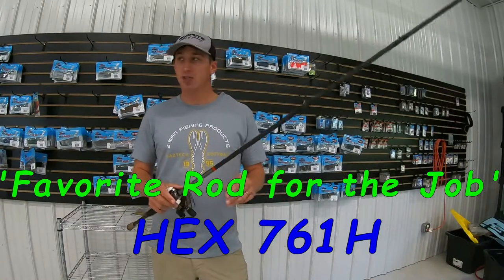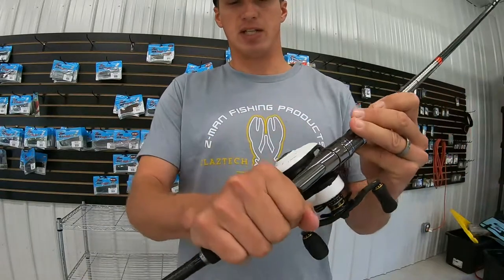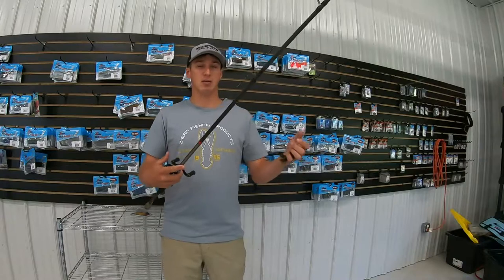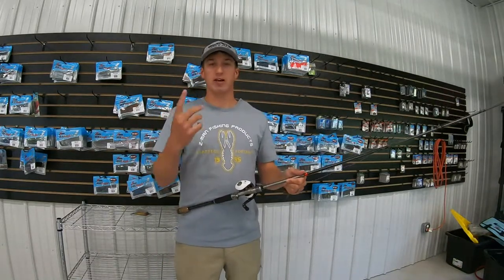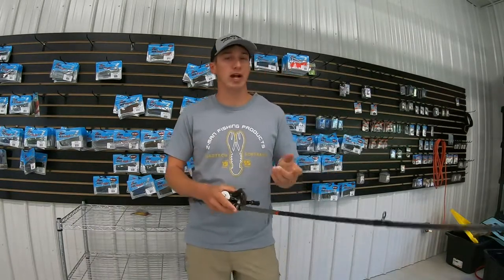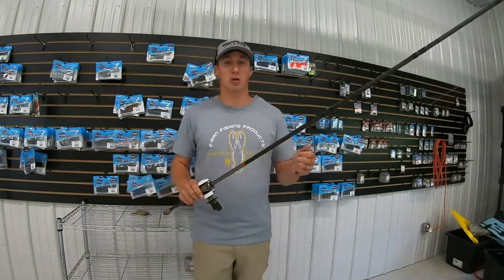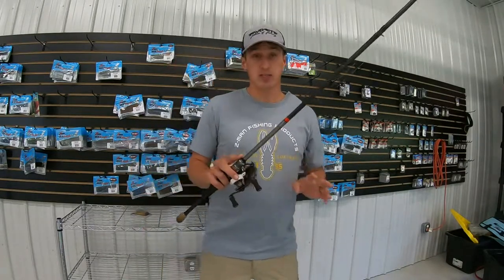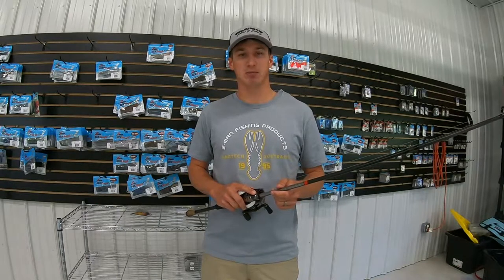'Favorite Rod for the Job' : Top of the Line Rod!! 761H Hex Baitcasting Rod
This new series 'Favorite Rod for the Job' will go over each rod model individually and explain what I use it for when I am fishing and some detailed info about the rod.

The Hex 761H an amazing rod top of the line rod that will wish you had the entire lineup!

Any questions on the rod just leave it in the comments!